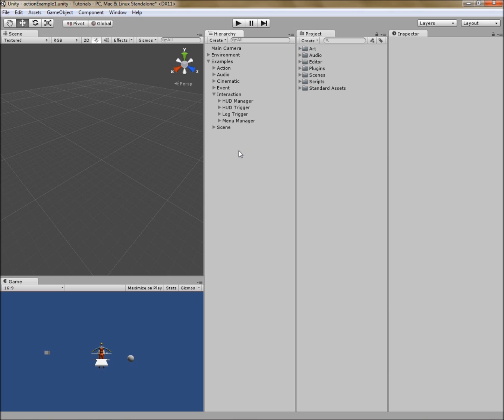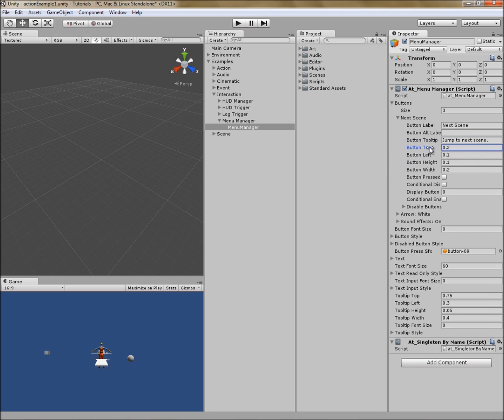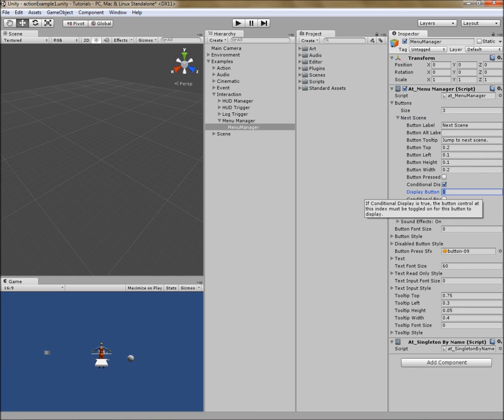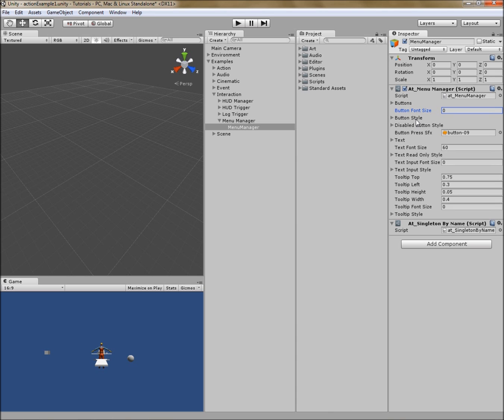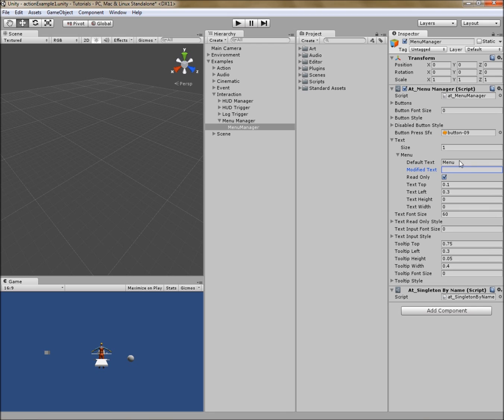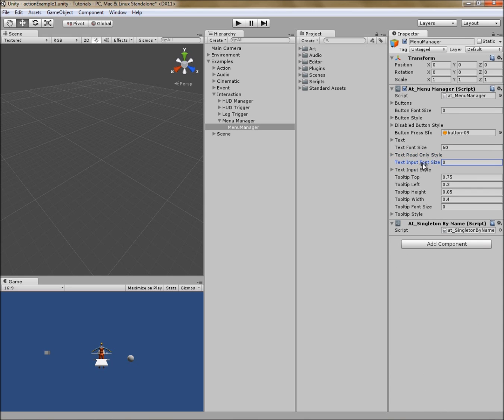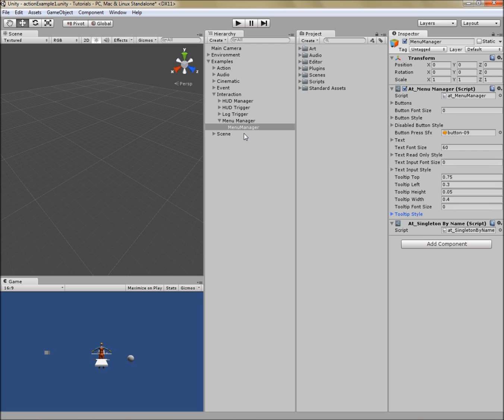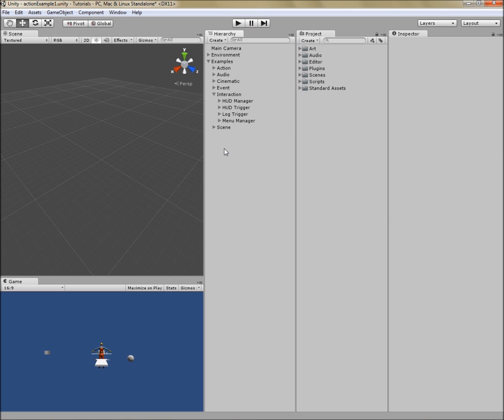Example Reel 13 - Interaction Tools Part 2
Adventure Toolkit interaction tool examples. This video details the Menu Manager tool, including explanations of each property and brief demonstrations of its use.